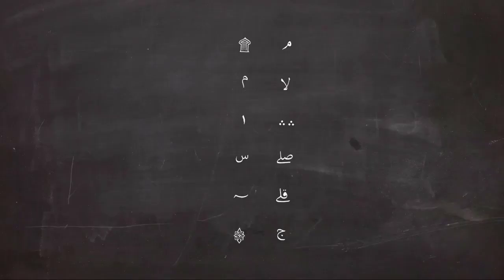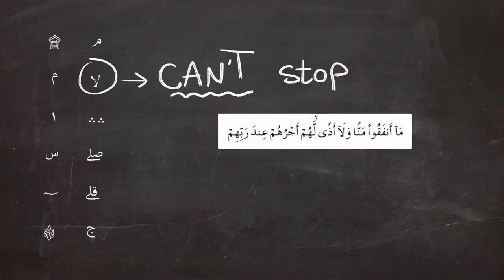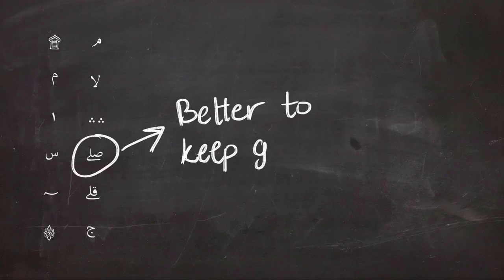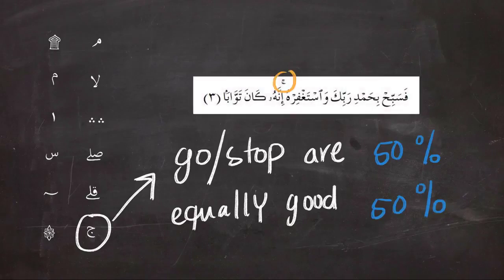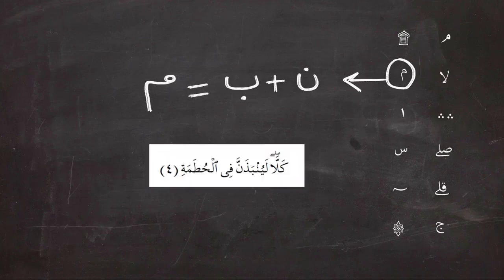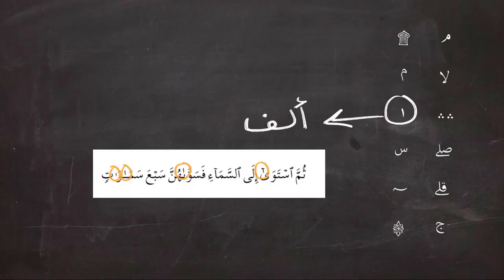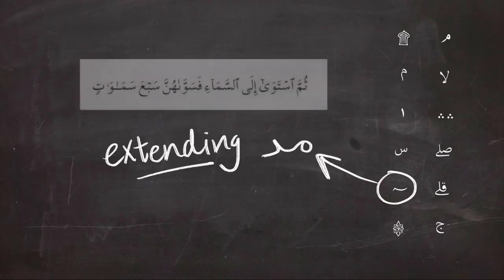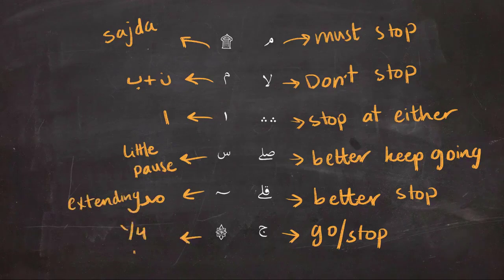Meaning of Quranic Symbols in English l Learn How To Recite Quran Correctly l Learn Full Tajweed.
In this lesson, you'll learn more of the symbols you see in the Holy Quran and what they mean.

Learn Quran Tajweed Video Lessons
This video will help you learn Quran with Tajweed ( Correct pronunciation). You can practice here .

Surahs are produced by :
A.M.A carrier institute.

Surahs are From :
I-Media Production

On behalf of:
 High Quality & I-Media
 I-Media Production